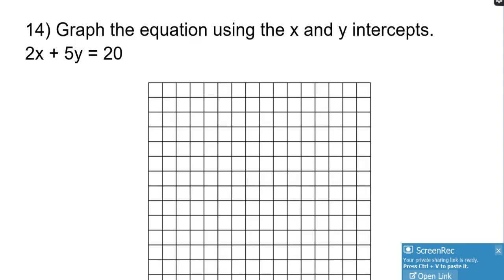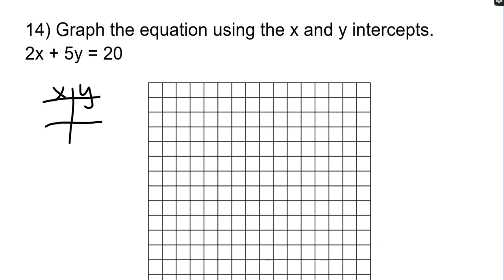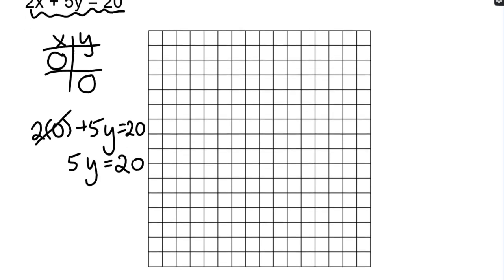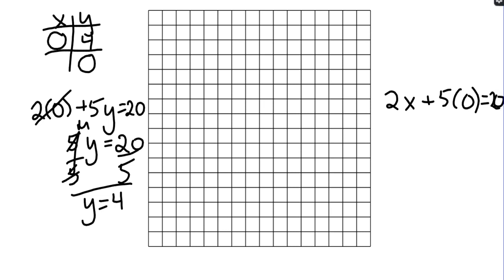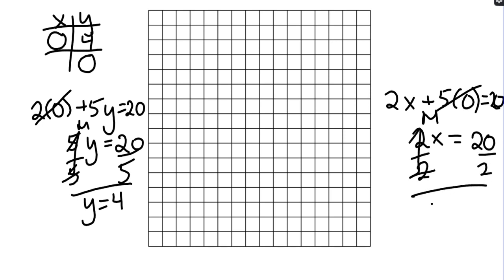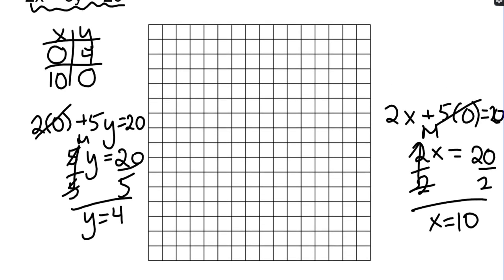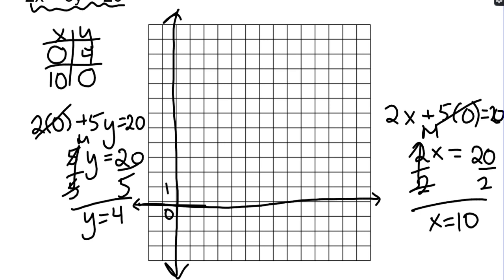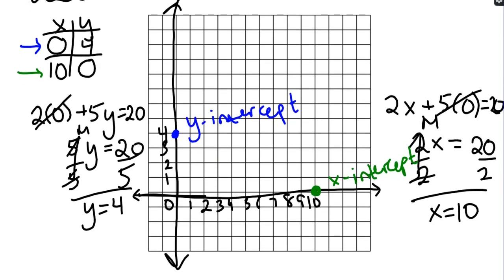Graph a Linear Equation Using the X and Y Intercepts